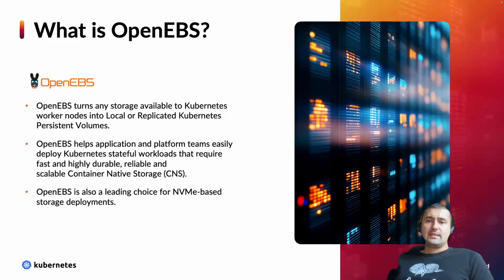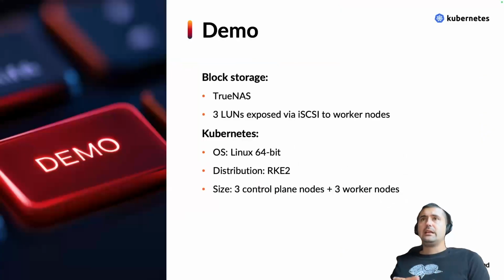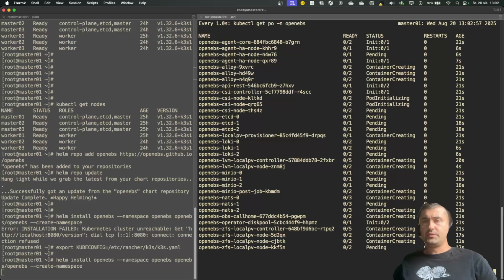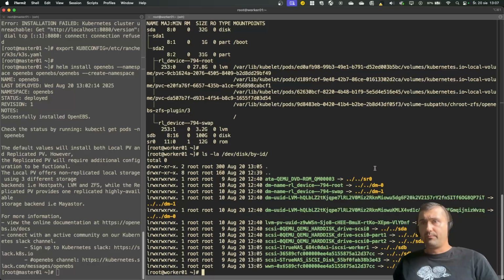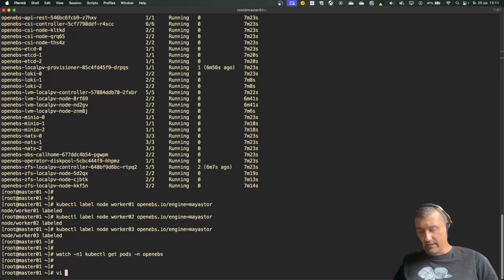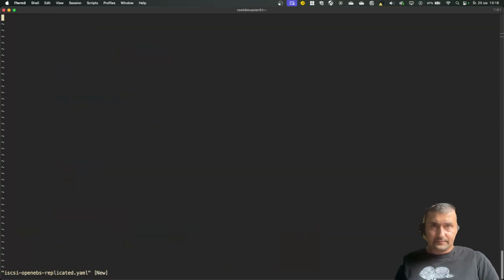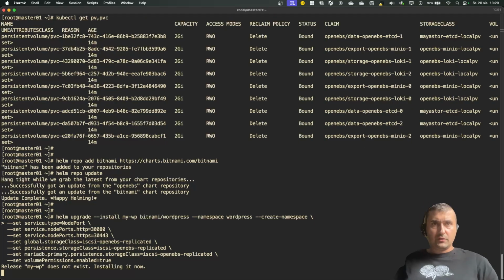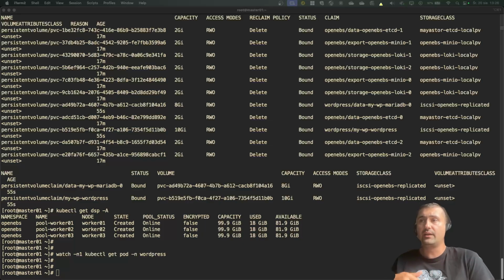Providing Replicated Kubernetes Storage with OpenEBS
Description to come.